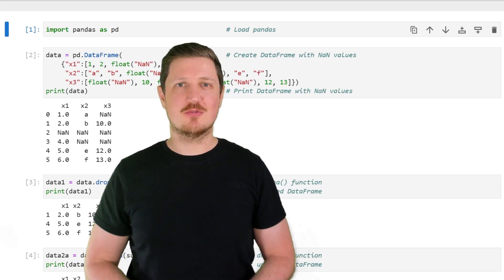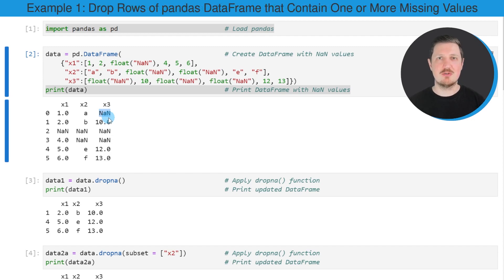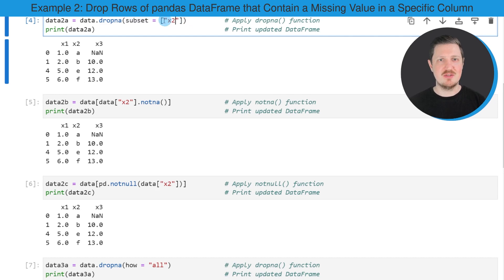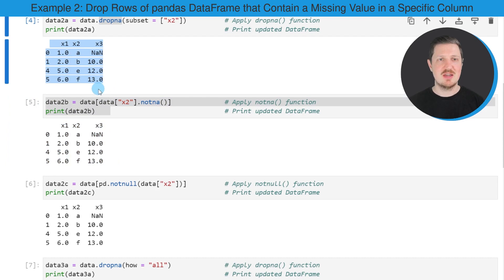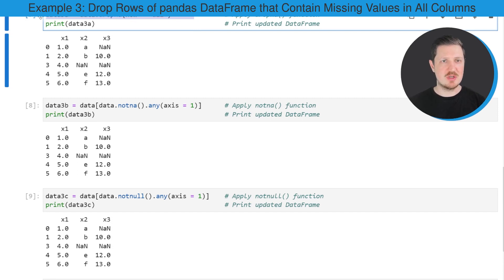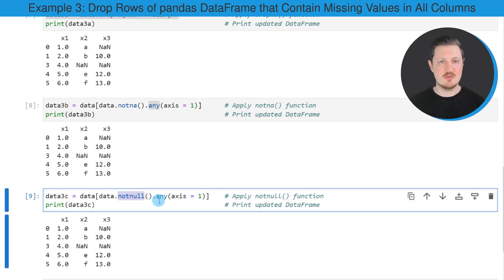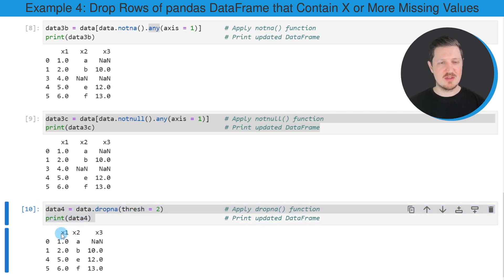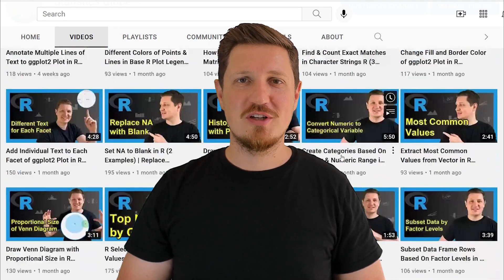Remove Rows with NaN from pandas DataFrame in Python (Example) | How to Drop & Delete Missing Data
How to drop rows containing NaN values in a pandas DataFrame in the Python programming language. More details
Python code of this video:

data = pd.DataFrame(                           # Create DataFrame with NaN values
    {"x1":[1, 2, float("NaN"), 4, 5, 6],
     "x2":["a", "b", float("NaN"), float("NaN"), "e", "f"],
     "x3":[float("NaN"), 10, float("NaN"), float("NaN"), 12, 13]})
print(data)                                    # Print DataFrame with NaN values

data1 = data.dropna()                          # Apply dropna() function
print(data1)                                   # Print updated DataFrame

data2a = data.dropna(subset = ["x2"])          # Apply dropna() function
print(data2a)                                  # Print updated DataFrame

data2b = data[data["x2"].notna()]              # Apply notna() function
print(data2b)                                  # Print updated DataFrame

data2c = data[pd.notnull(data["x2"])]          # Apply notnull() function
print(data2c)                                  # Print updated DataFrame

data3a = data.dropna(how = "all")              # Apply dropna() function
print(data3a)                                  # Print updated DataFrame

data3b = data[data.notna().any(axis = 1)]      # Apply notna() function
print(data3b)                                  # Print updated DataFrame

data3c = data[data.notnull().any(axis = 1)]    # Apply notnull() function
print(data3c)                                  # Print updated DataFrame

data4 = data.dropna(thresh = 2)                # Apply dropna() function
print(data4)                                   # Print updated DataFrame